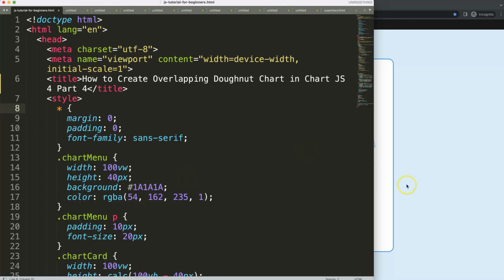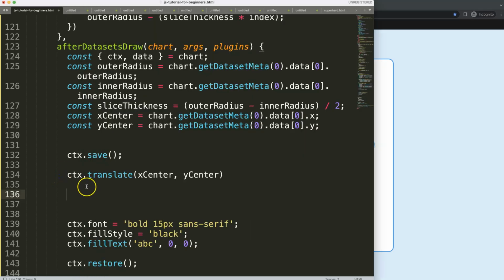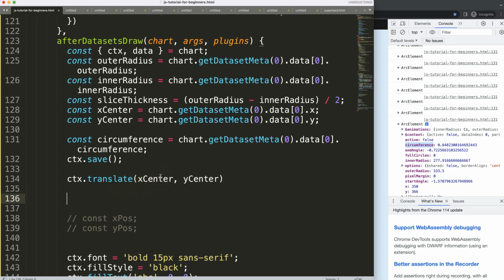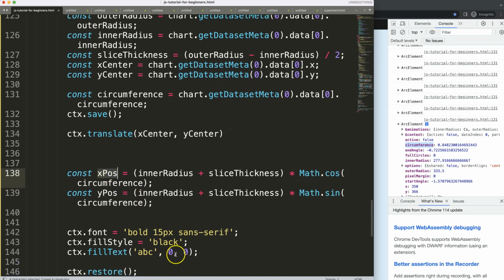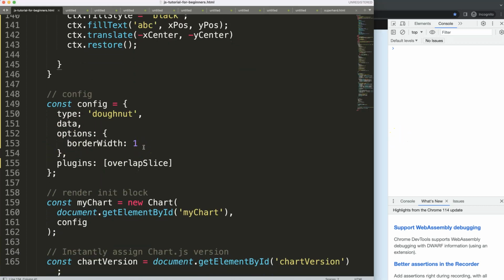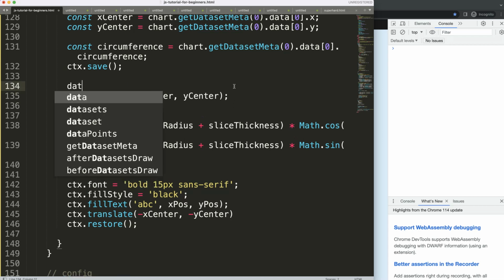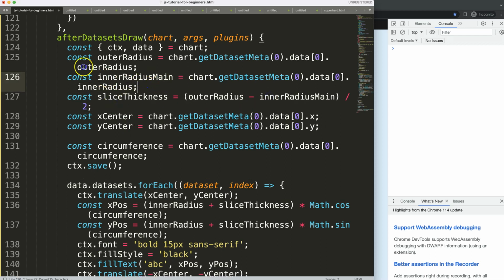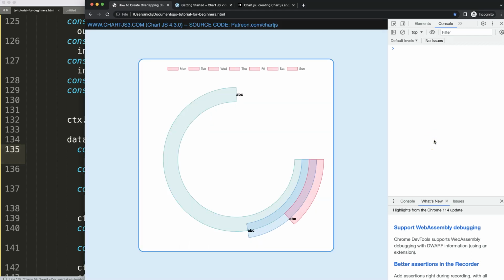How to Create Overlapping Doughnut Chart in Chart JS 4 Part 4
In this video we will explore how to create overlapping doughnut chart in chart js 4. This is part 4.

In Chart.js creating an overlapping doughnut chart is quite hard. Without the understanding of how an arc is draw it is not possible to do it. We will be diving deep into arcs and how to inner and outer radius play an important part to overlap a slice. Afterwards we will add a nice hover effect and data labels that display the value of each doughnut slice.

▬ Materials/References  ▬▬▬▬▬▬▬▬▬▬

Chart JS Dashboard Series:
👍 Most Liked Video Series:

▬ About Us  ▬▬▬▬▬▬▬▬▬▬▬▬